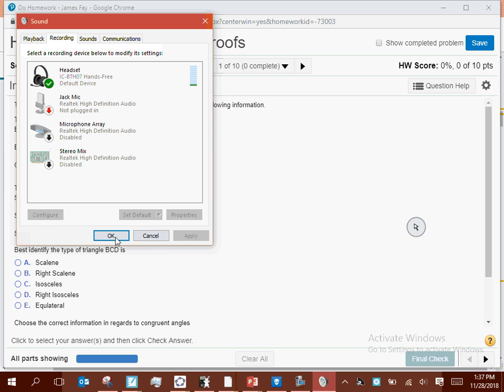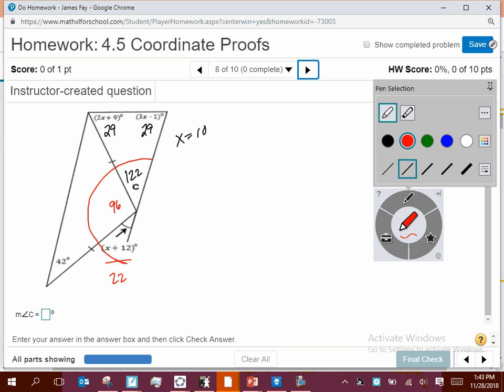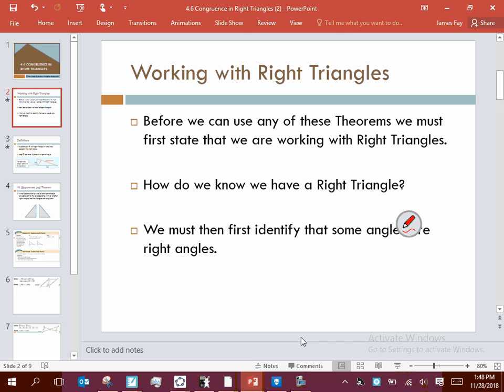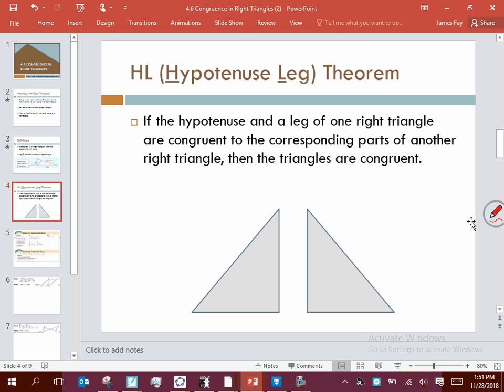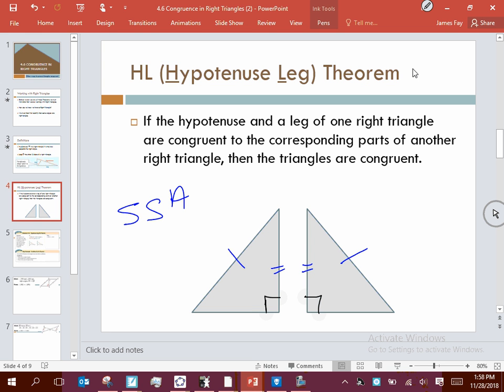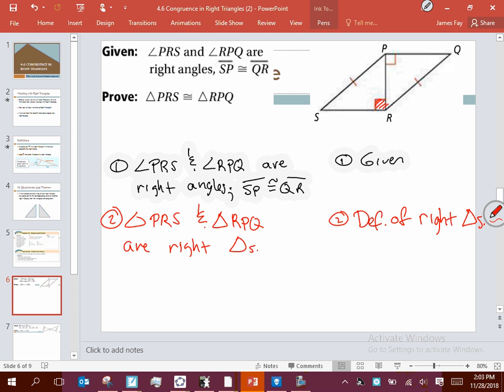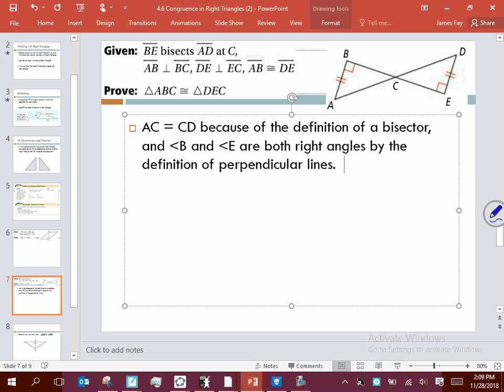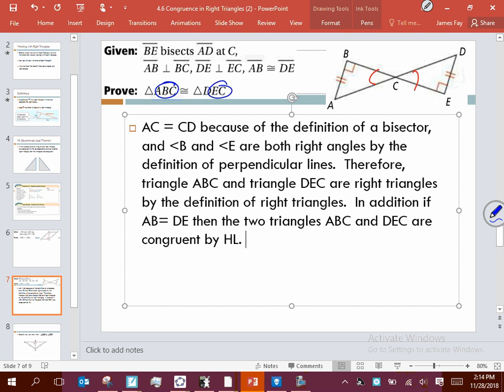November28 4 6 Geometry